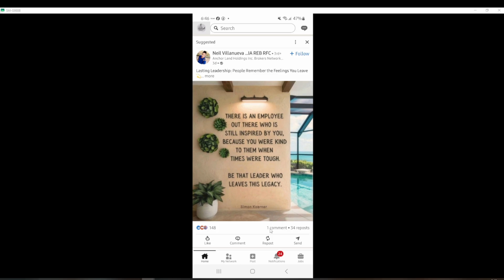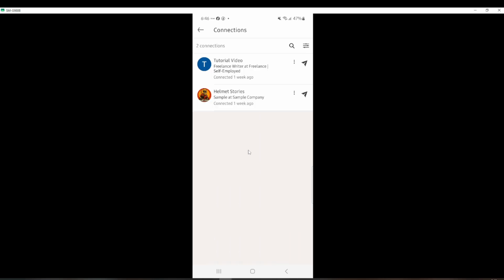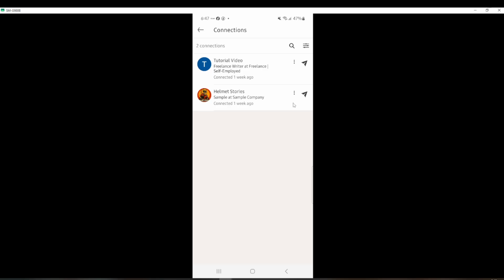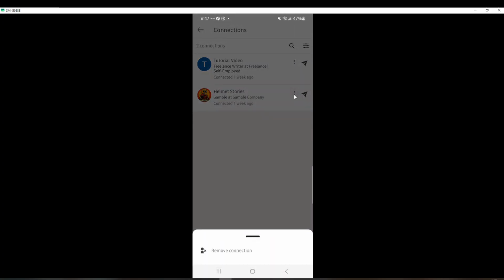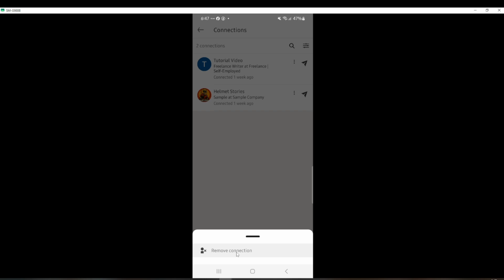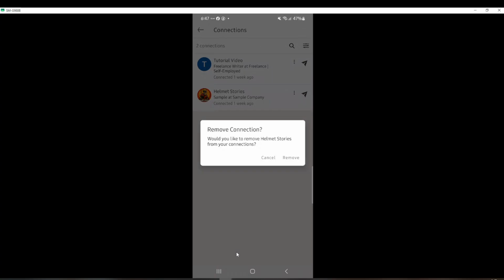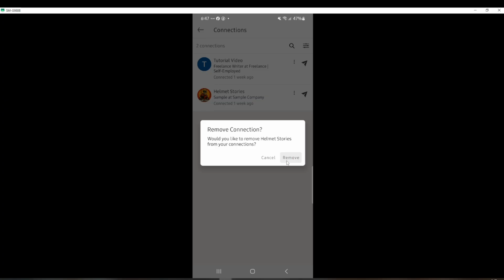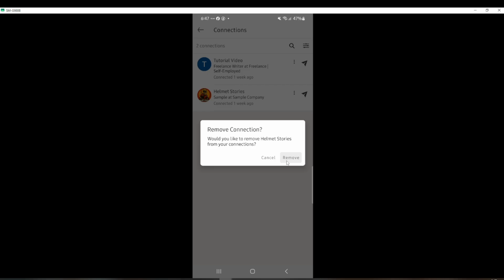How To Delete Connections On LinkedIn Mobile [2026 Guide]